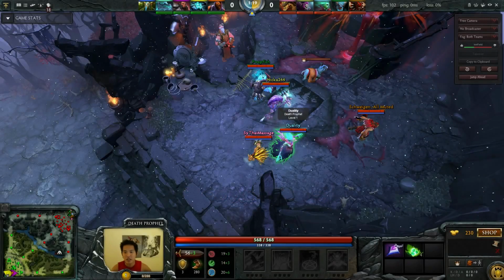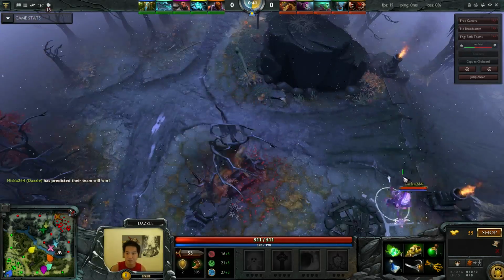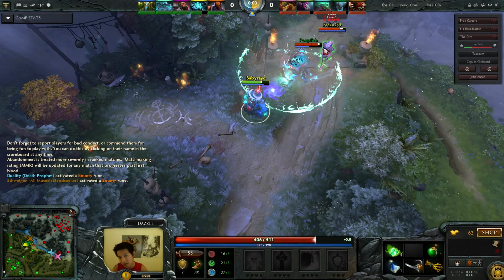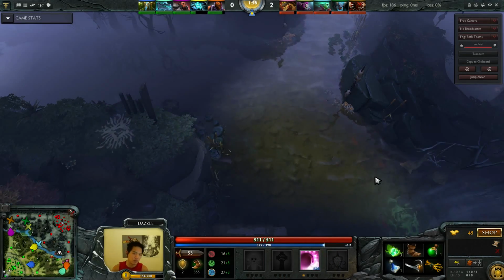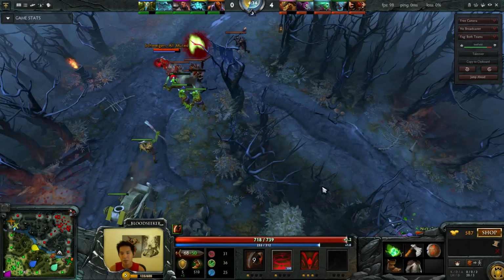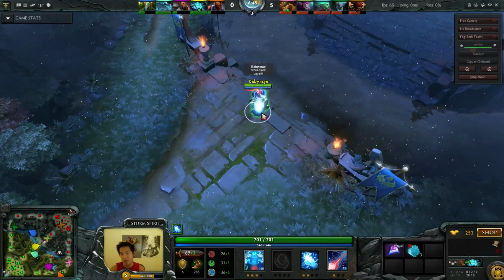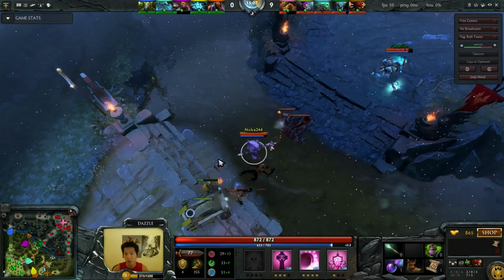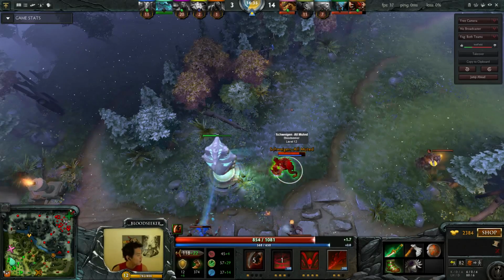[WWMD] Dota 2 - Merlini Analyzes a 3k Dazzle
Replay submitted by a MerliniDota sub - MrNicka244.  I go over MrNicka's support Dazzle play and analyze mistakes from my prospective.  MrNicka is currently rated 3050 and has given me his permission to share this information as well as this match.

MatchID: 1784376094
Artwork credits to Anuxi's Shadow Flame Dazzle Set.